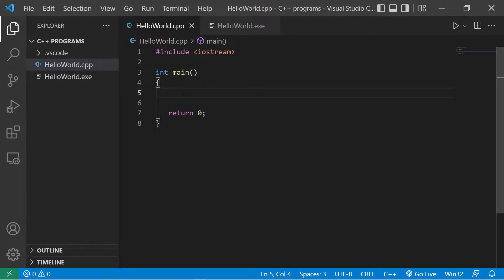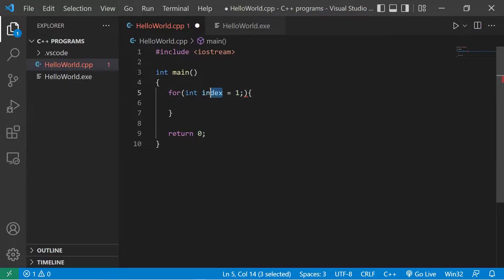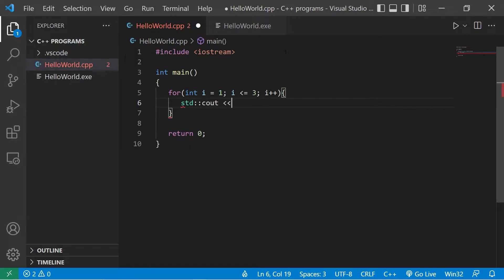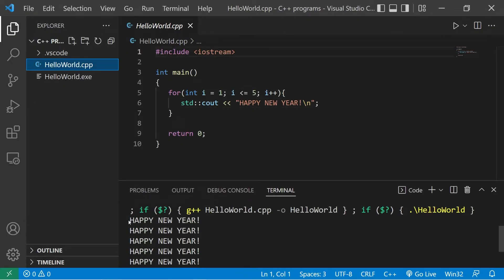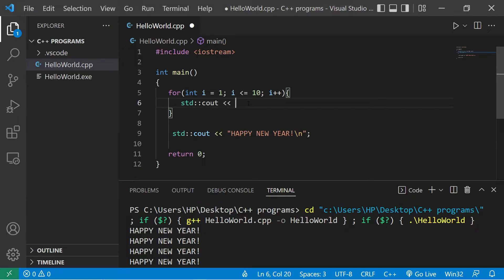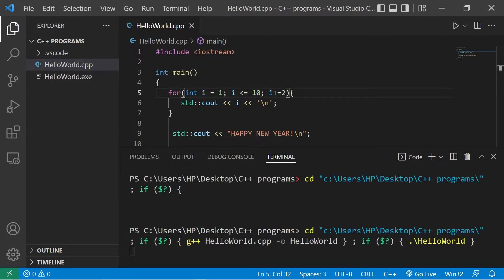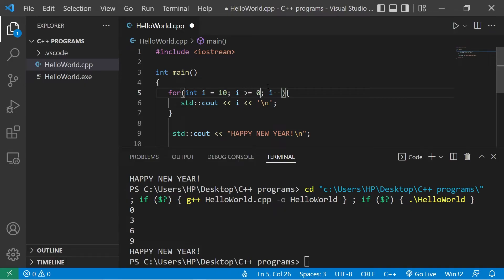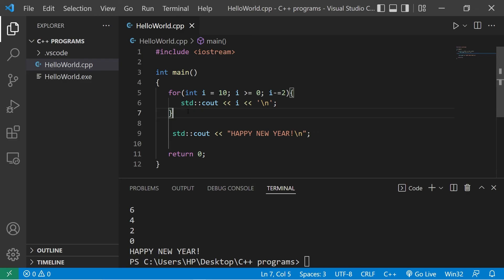C++ for loops explained 🔂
C++ for loops tutorial example explained